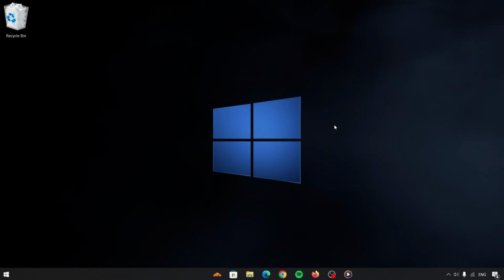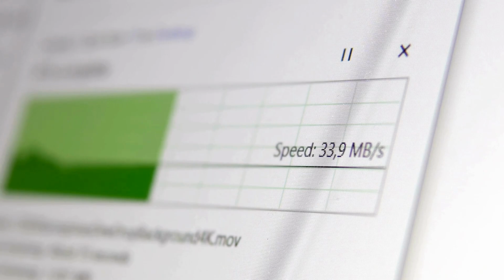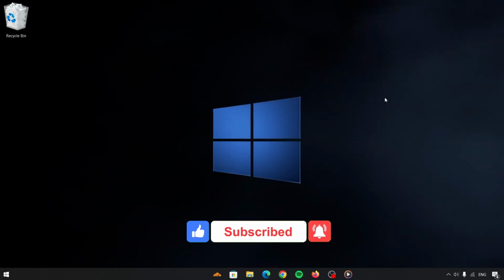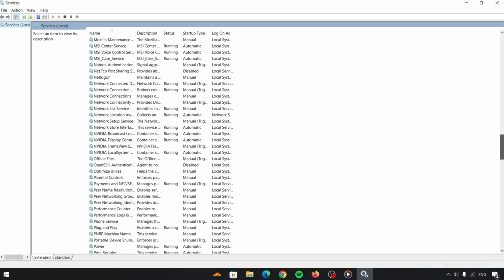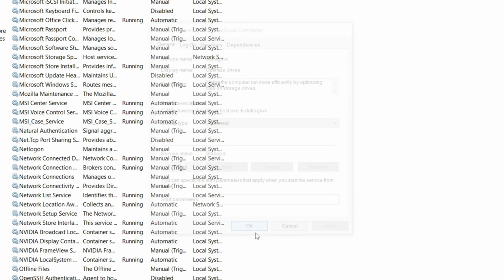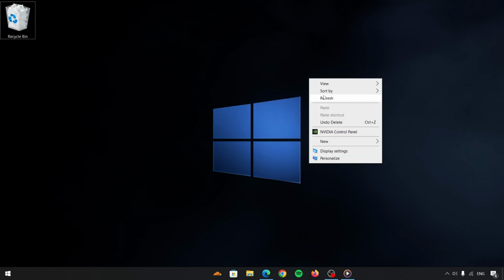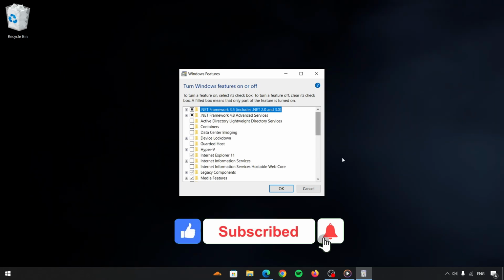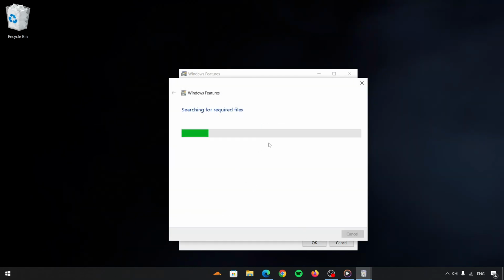🚀How to fix Copying too Slow and increase Windows File Transfer Speed!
Tired of waiting forever for files to copy on Windows? Discover quick and easy solutions to boost your file transfer speed on Windows 10 and 11. This guide reveals simple tweaks and powerful techniques to optimize your system, eliminate bottlenecks, and dramatically improve copying performance. Say goodbye to sluggish transfers and hello to lightning-fast file operations!